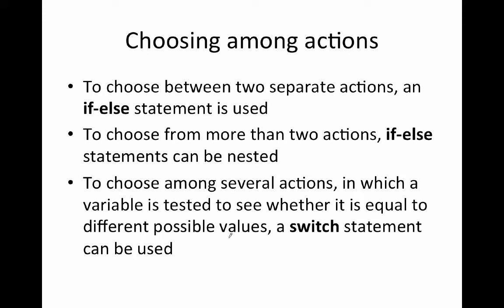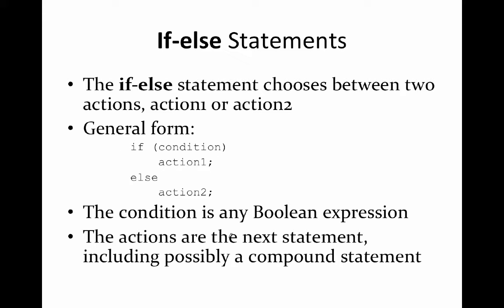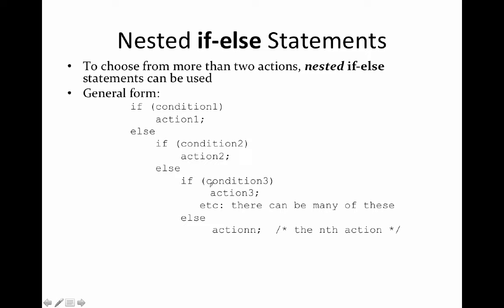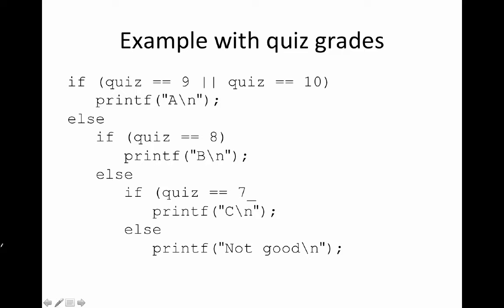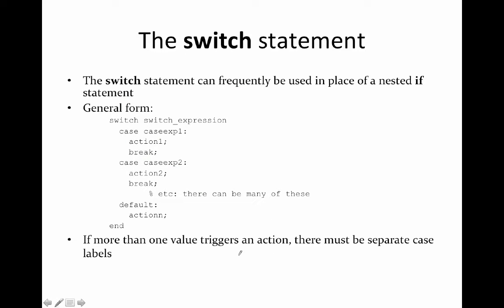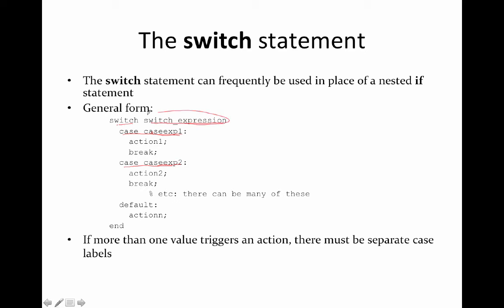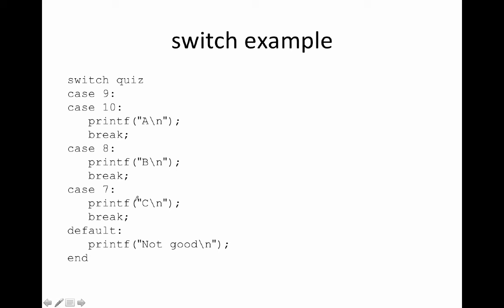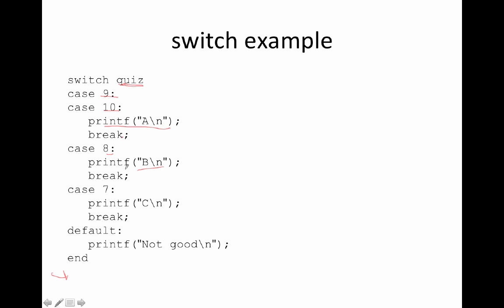OdleBrix: Choosing Between C